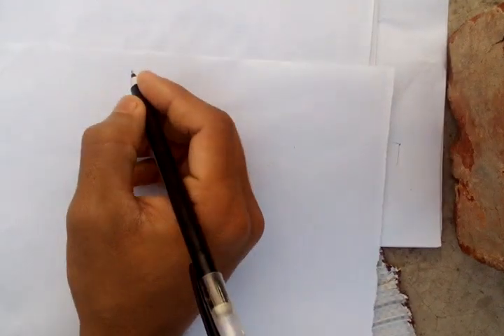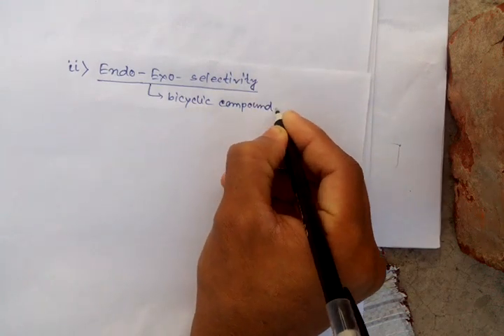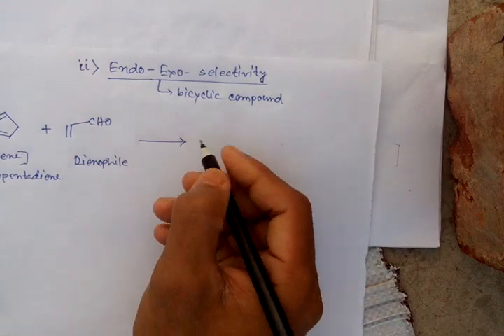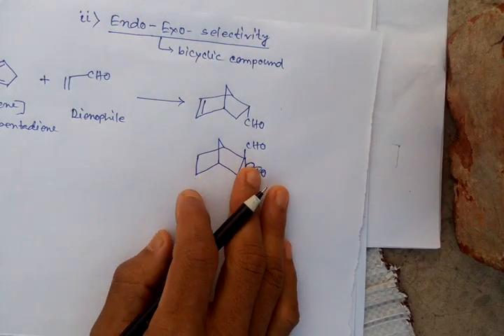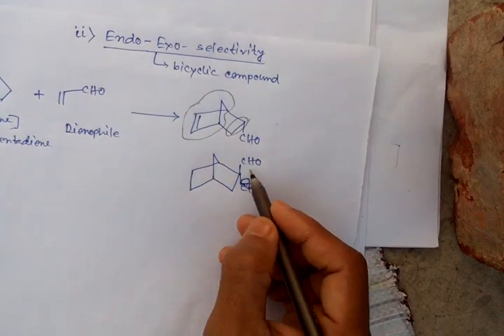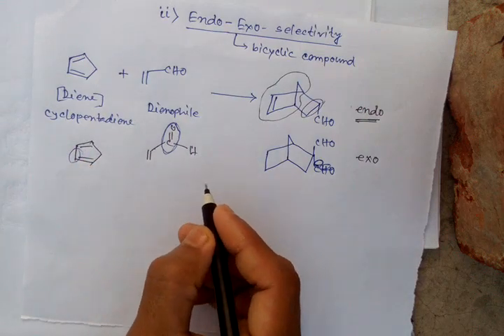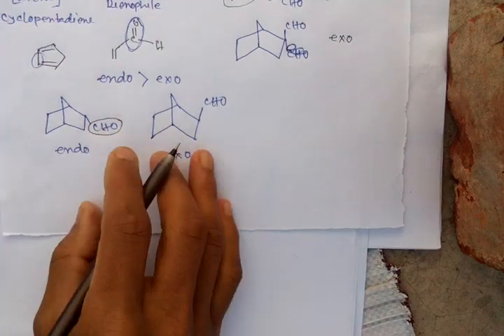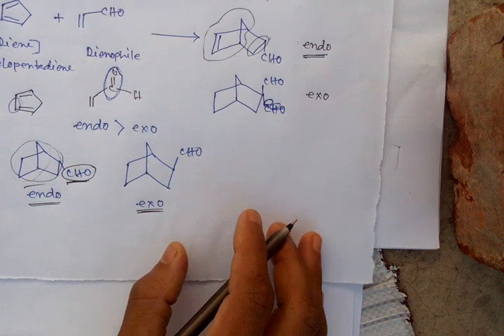Diels Alder reaction, endo and exo selectivity, IIT JEE, IIT JAM, TIFR, DRDO CHEMISTRY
In organic chemistry, a pericyclic reaction is a type of chemical reaction between organic compounds. In the case of pericyclic reactions, the transition state of the molecule is a ring (has a cyclic geometry), and the reaction goes forward in a concerted way.
        The Diels–Alder reaction is an organic chemical reaction (specifically, a [4+2] cycloaddition) between a conjugated diene and a substituted alkene, commonly termed the dienophile, to form a substituted cyclohexene derivative.
          It was first described by Otto Diels and Kurt Alder in 1928, for which work they were awarded the Nobel Prize in Chemistry in 1950.
       endo–exo isomerism is a special type of stereoisomerism found in organic compounds with a substituent on a bridged ring system. The prefix endo is reserved for the isomer with the substituent located closest, or "syn", to the longest bridge.